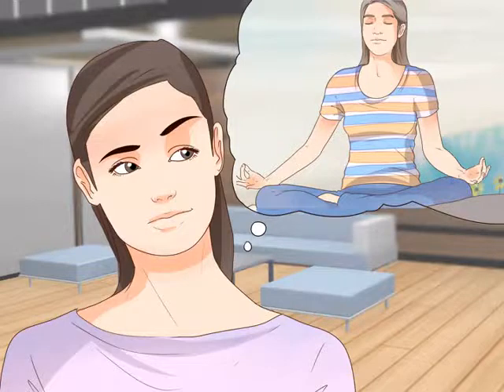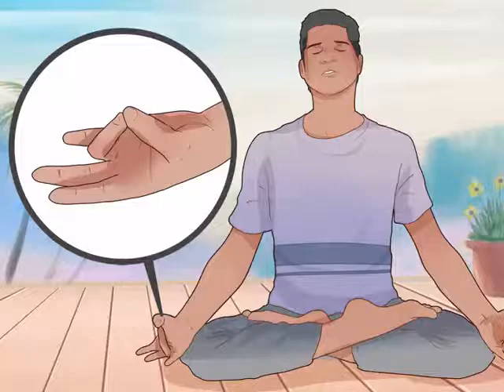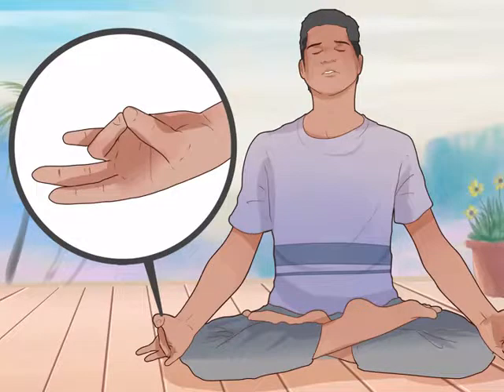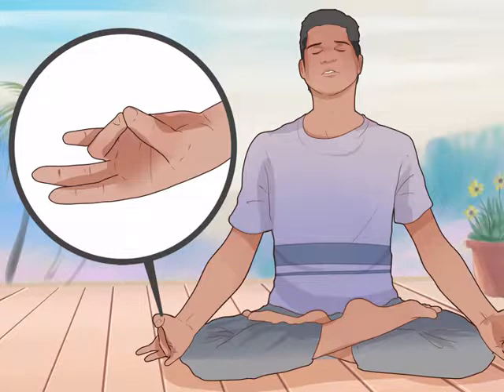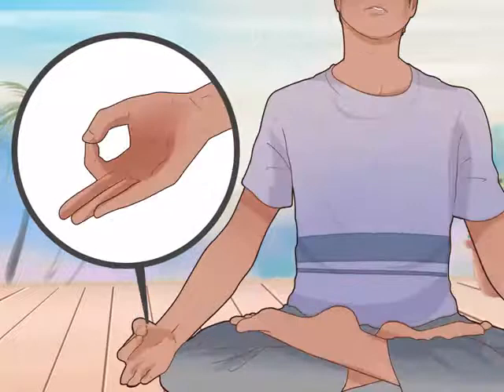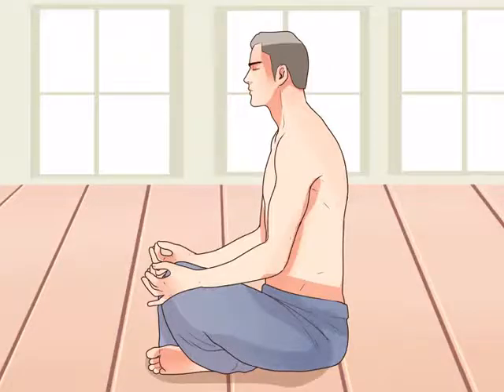How to Use Yoga Mudra for Thyroid Conditions